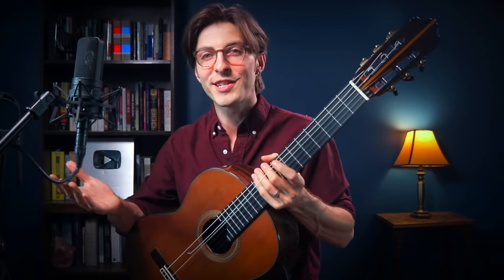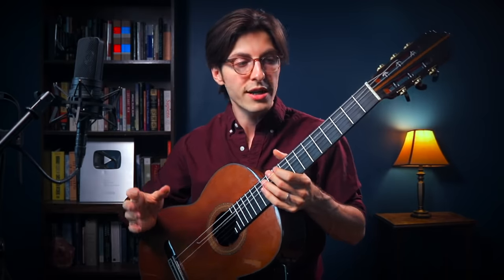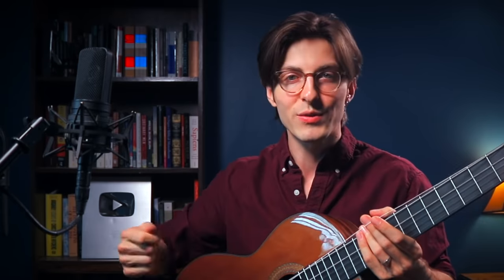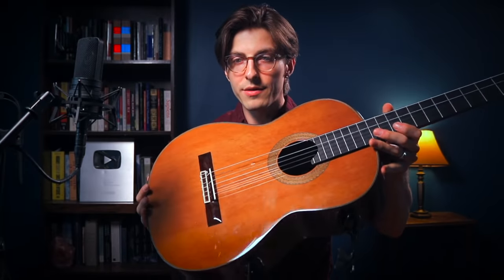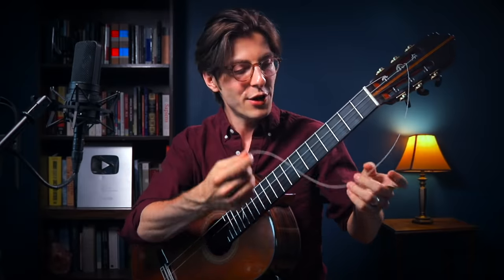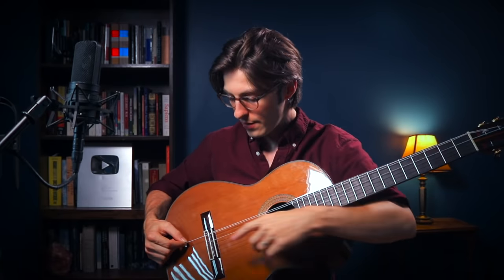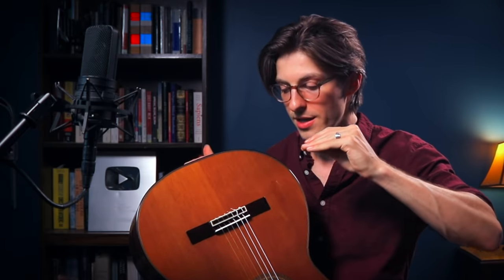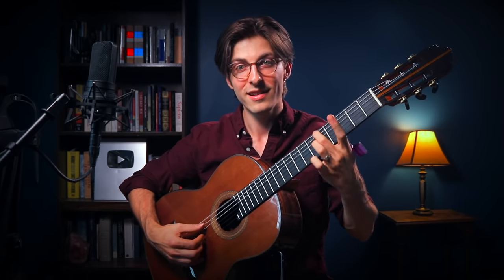GUITAR TIP: Salvaging a broken string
An easy trick every guitarist needs to know! How to quickly repair and reuse a broken string in minutes.

➢MY GEAR

"Producer:"
-Sally Zimmerman

"#1 Fans: "
-Javier Artiles
-Musical Crusader

"Super-Patrons:"
-Håvard E Danielsen
-Tianhong Zhou
-Lyn Dawson
-Tony Dawson
-Mark B Garnick
-Christian Hirschmueller
-Matt Hefko